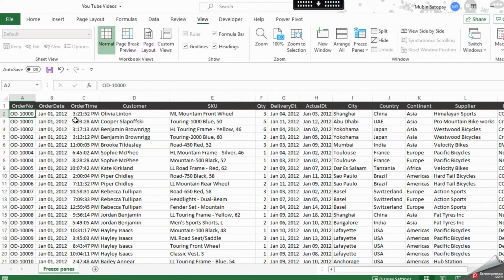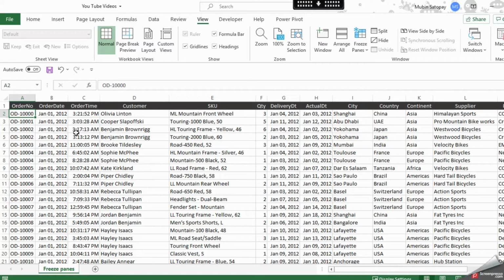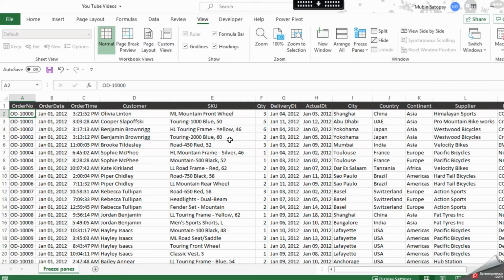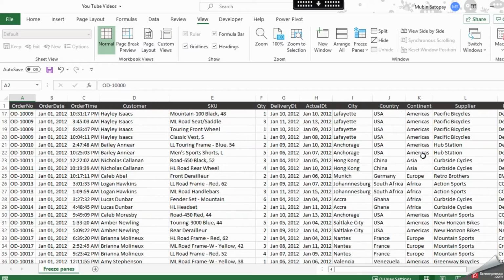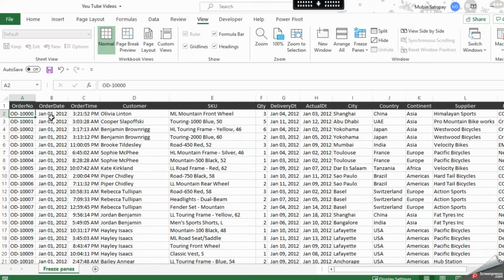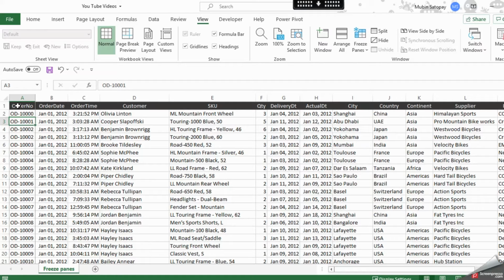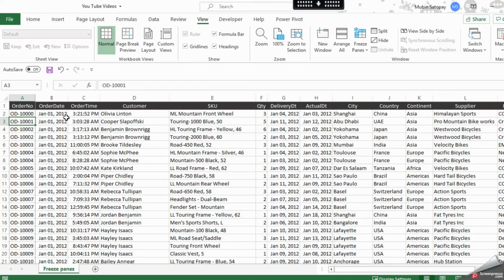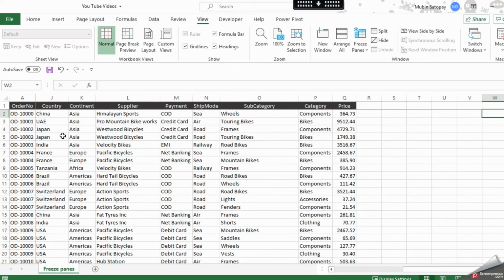Freeze panes | How to freeze panes in excel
In this video we will look how to freeze panes in Excel.